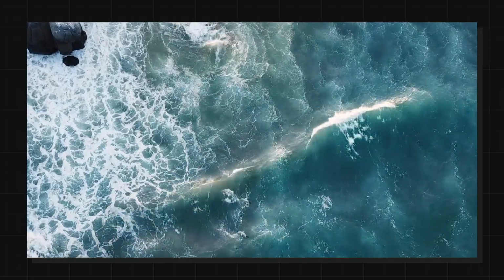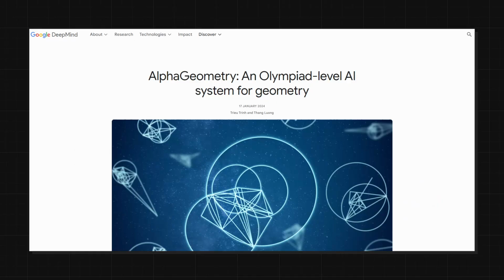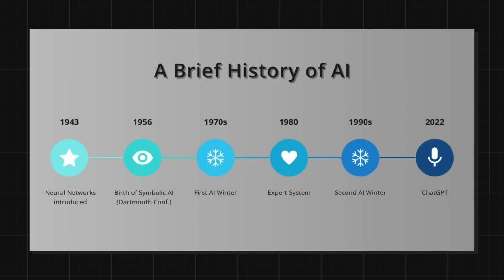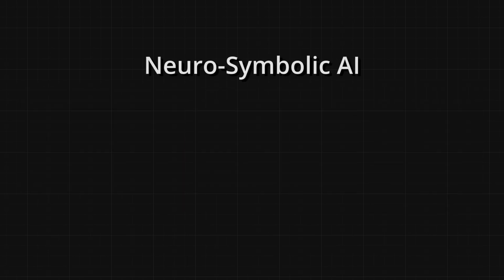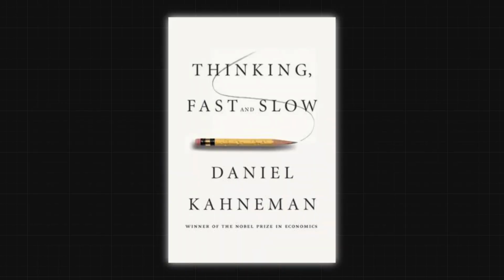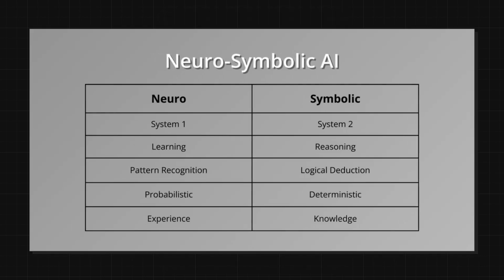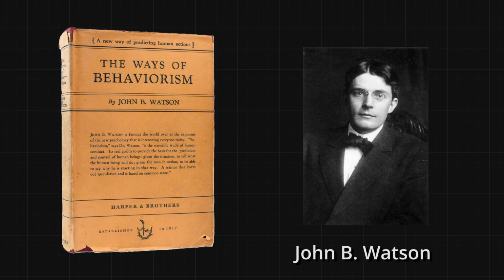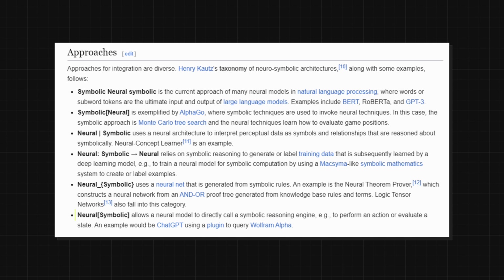Introduction to Neuro-Symbolic AI | Next in the Journey: Learning and Reasoning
Neuro-Symbolic AI is an emerging field in AI, combines the strengths of symbolic AI and artificial neural networks to create robust and versatile AI systems that can learn and reason.
⭐ Star us for the support

Chapters:
00:00 Trending in AI
00:32 What is Neuro-Symbolic AI?
01:08 Thinking Fast and Slow
01:35 Watson's Behaviorism
01:58 Taxonomy
02:22 Knowledge Graph
03:14 Current Limitations
03:51 Why now?
04:32 😎